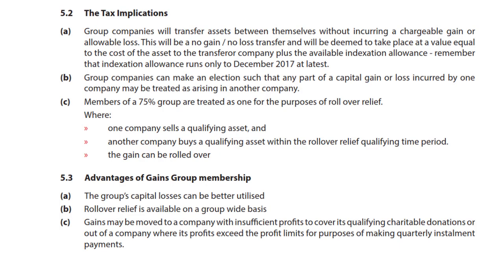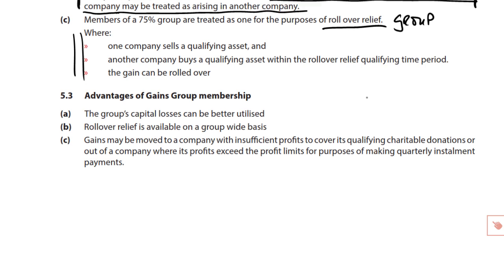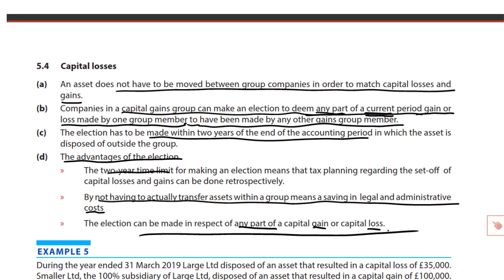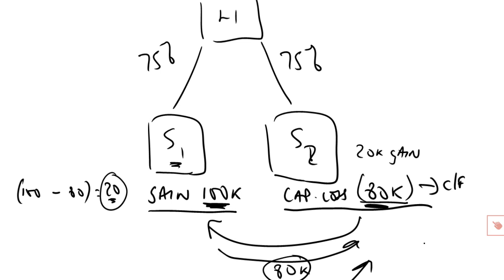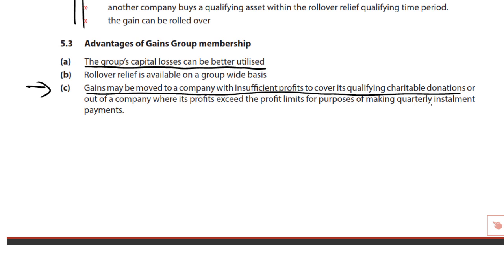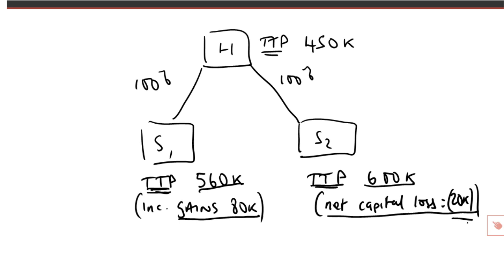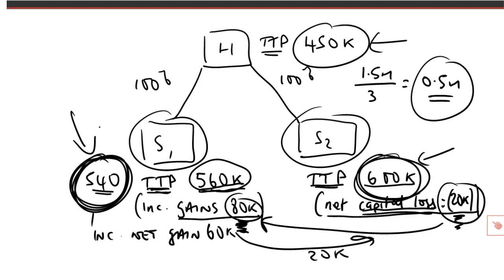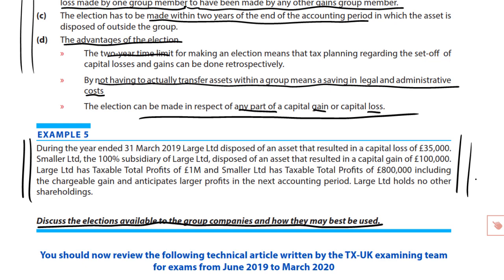Capital losses - Corporation Tax – Groups - ACCA Taxation (TX-UK)